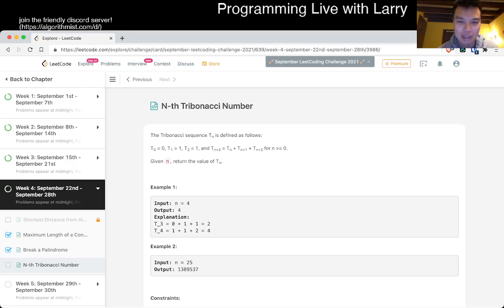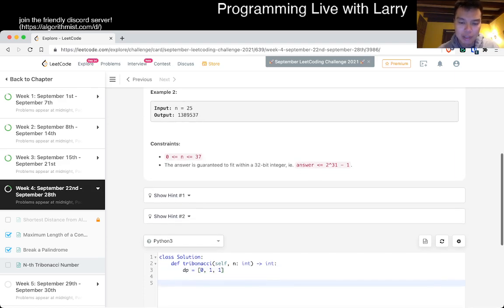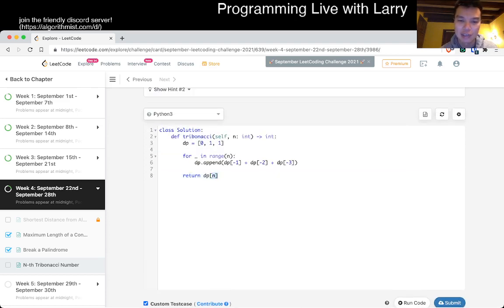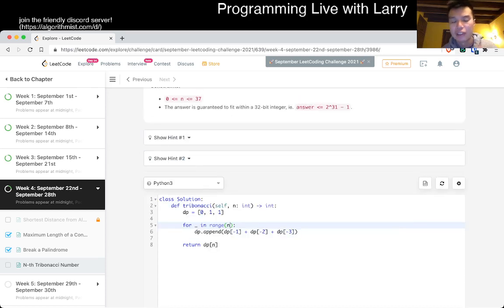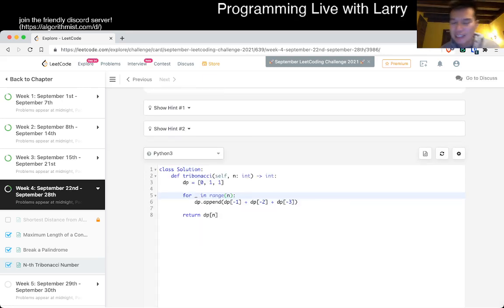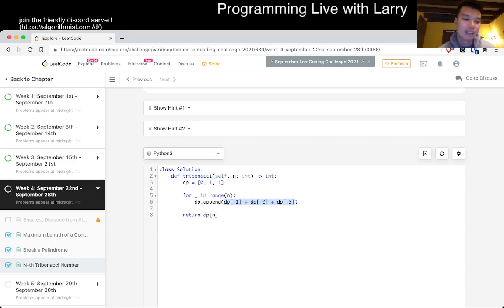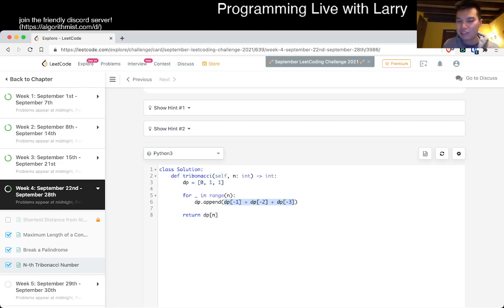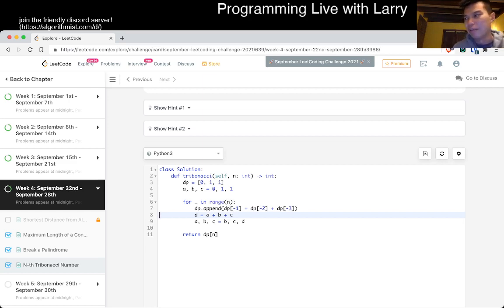Daily Leetcode #542: Sep 24, 2021 - 1137. N-th Tribonacci Number